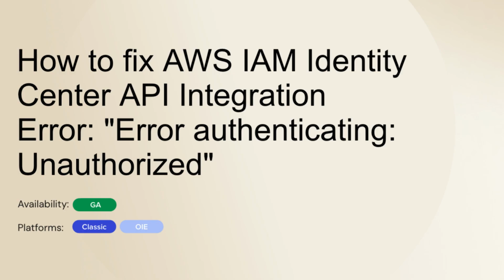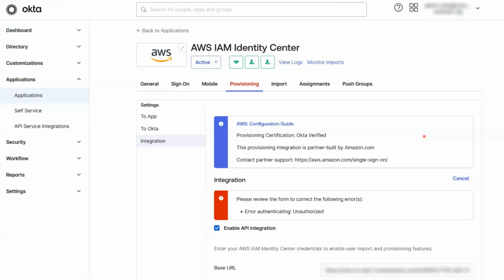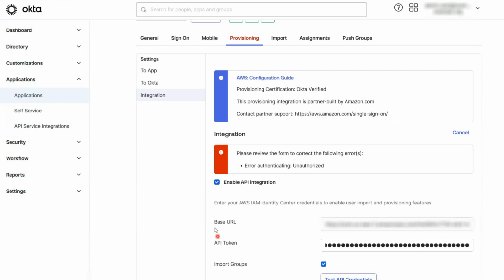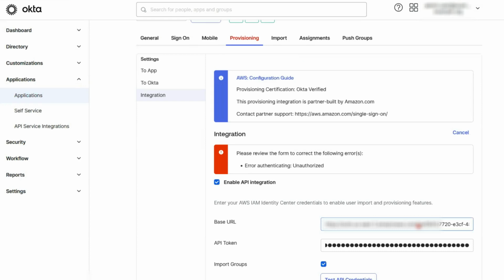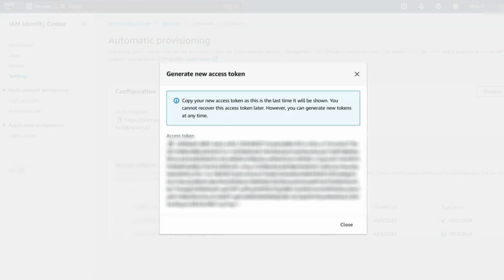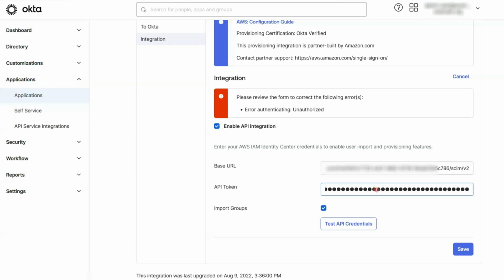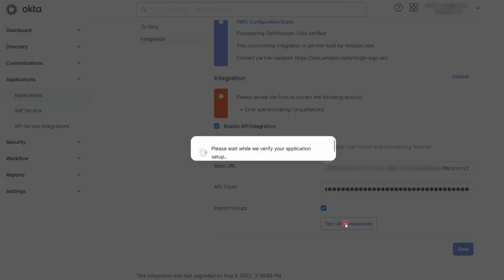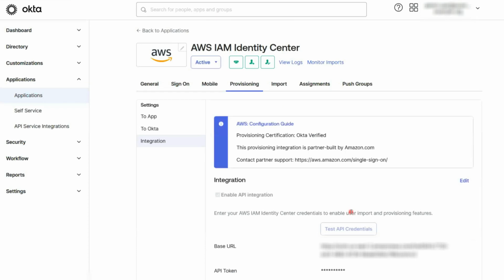AWS IAM Identity Center API Integration "Error authenticating: Unauthorized" | Okta Support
In this video, learn how to fix AWS IAM Identity Center API Integration error with Okta.